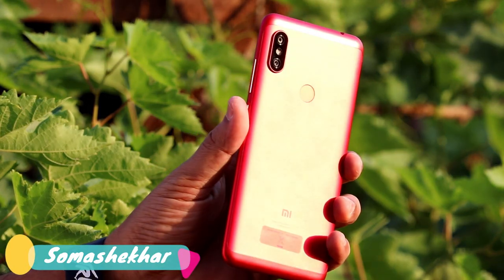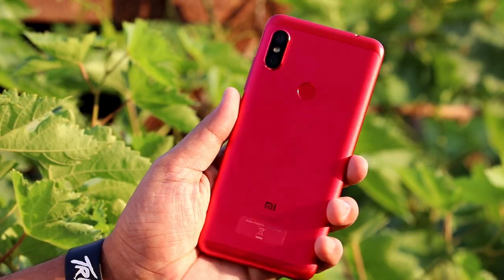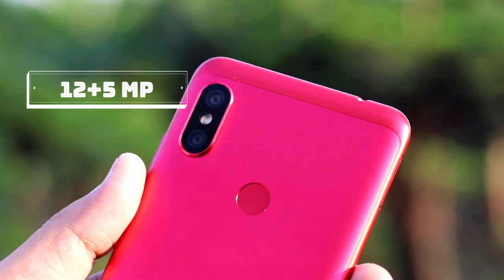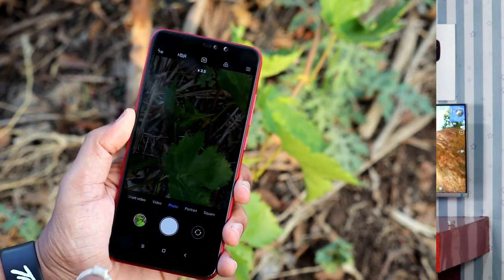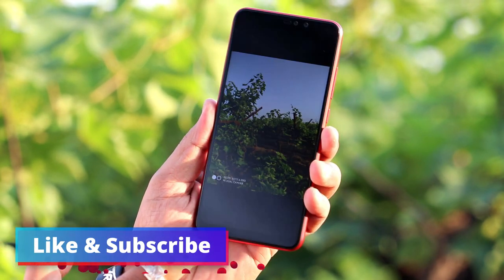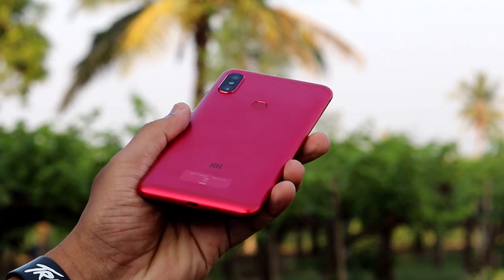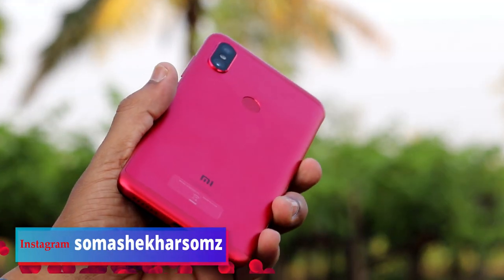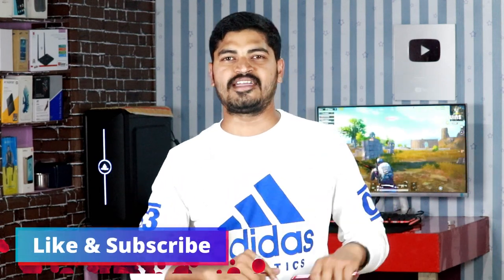Xiaomi Redmi Note 6 Pro Unboxing & First Look in Kannada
In this video Redmi Note 6 Pro Unboxing & Overview  this comes with a notch design has dual camera for both front and rear is still powered by Snapdragon 636 SOC and 64GB of internal storage has a rear fingerprint and a 4000 mAh battery I have also included camera samples with this as I feel camera is the main improvement compared to Redmi Note 5 Pro in kannada video
Somashekhar Patil